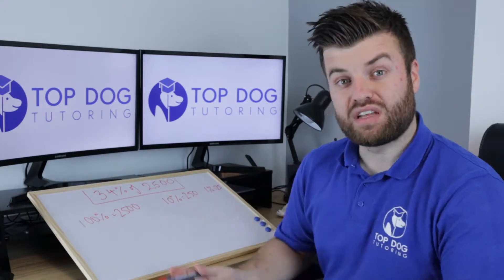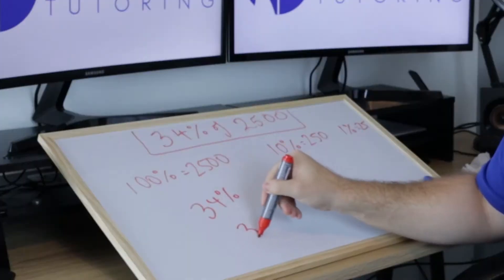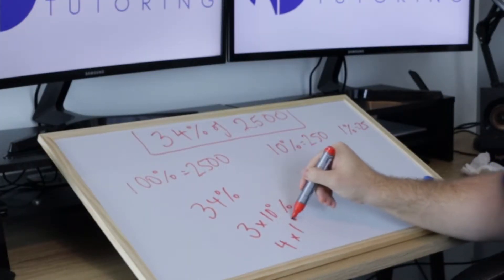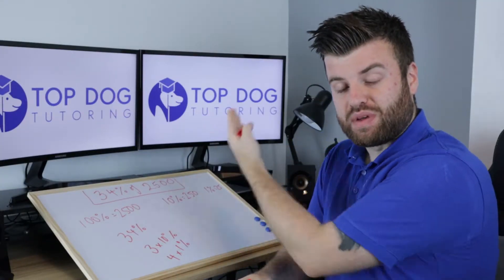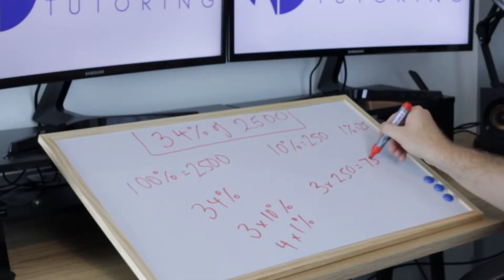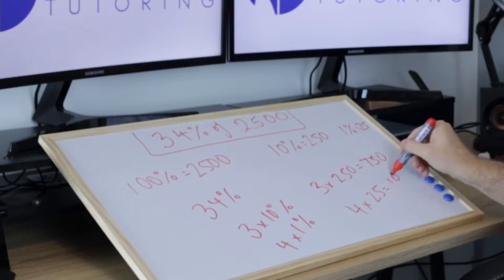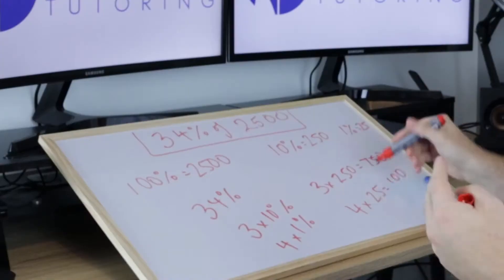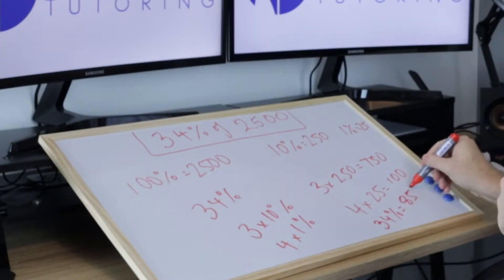11+ Guides: How to Find Percentages of Amounts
In this video, Dylan shows the traditional method of finding percentages alongside another method. These are only some of many excellent ways to calculate with percentages. How did you learn to do it? 🤔

We run online tutoring groups for Year 5 children preparing for their 11+ exams